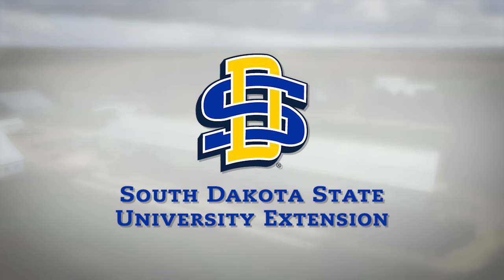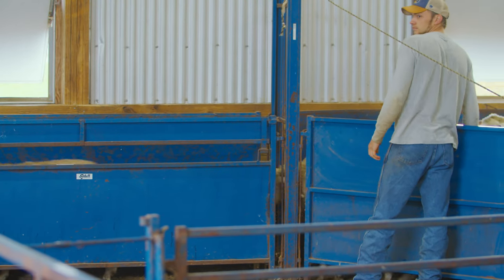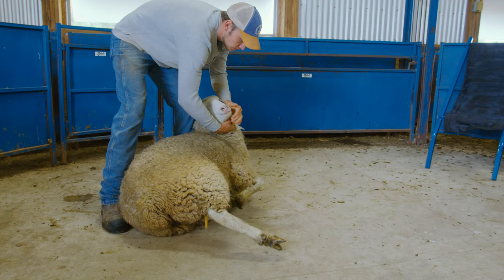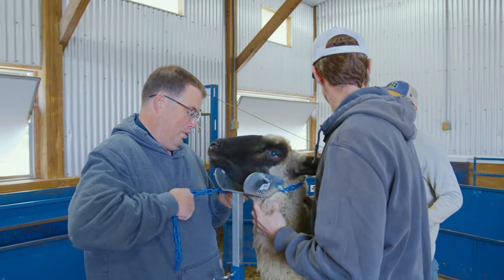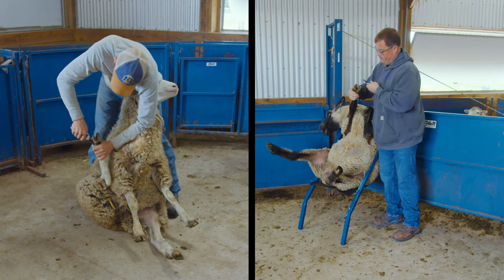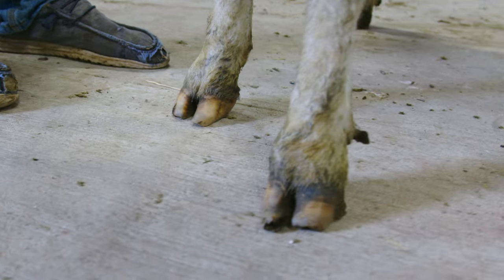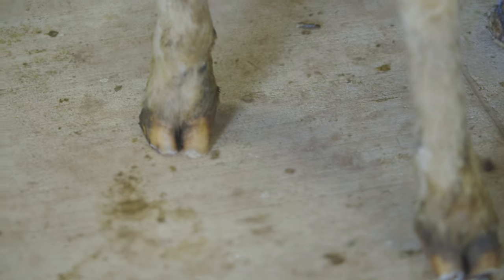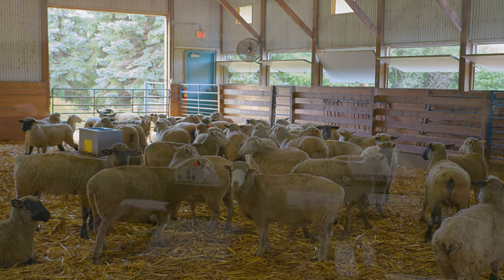Sheep Hoof Trimming Demonstration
Kelly Froehlich, SDSU Professor and SDSU Extension Sheep and Goat Specialist, demonstrates different methods for trimming sheep hooves.